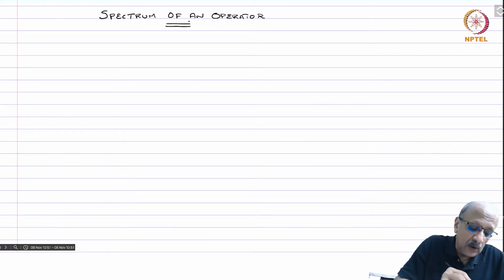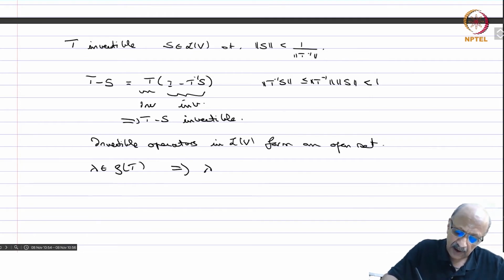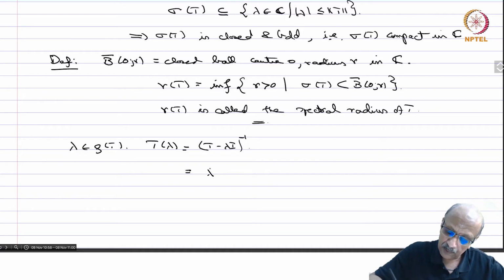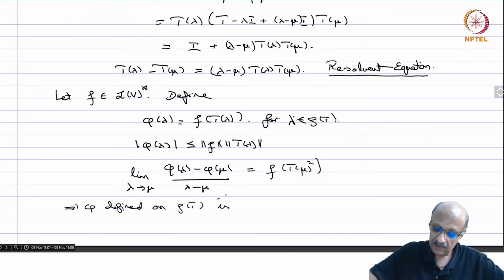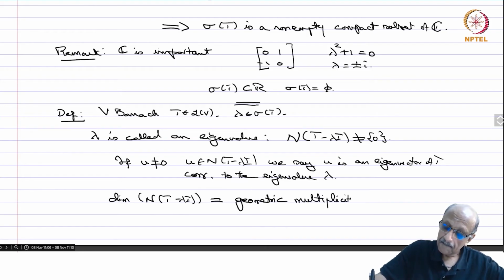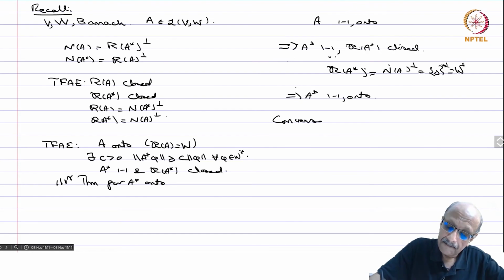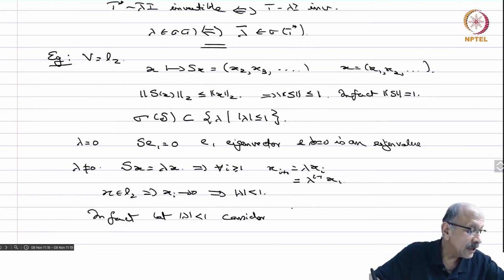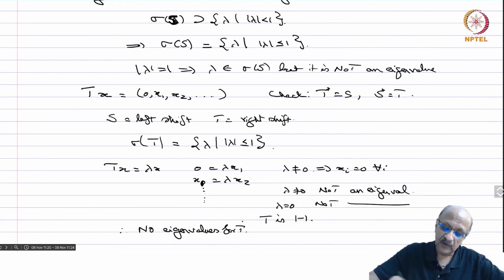Spectrum of an operator - Part 1